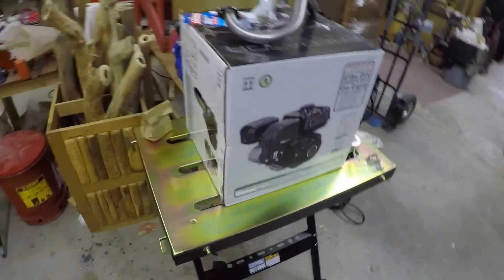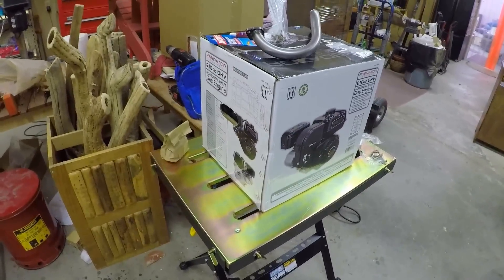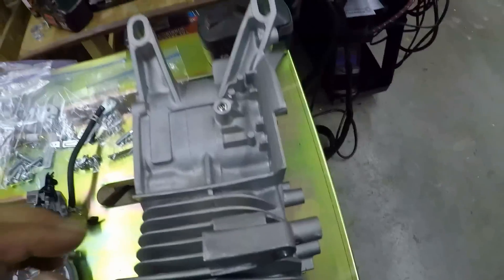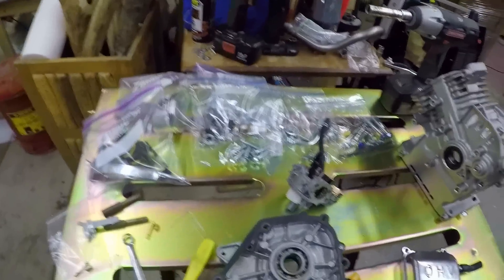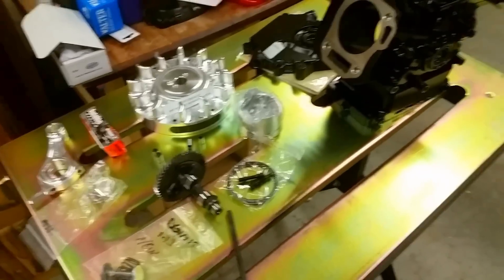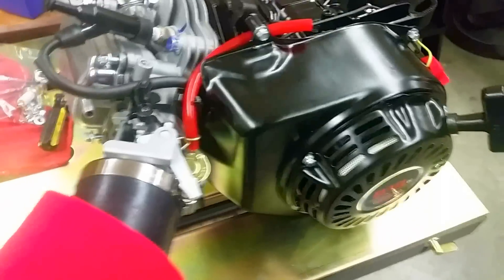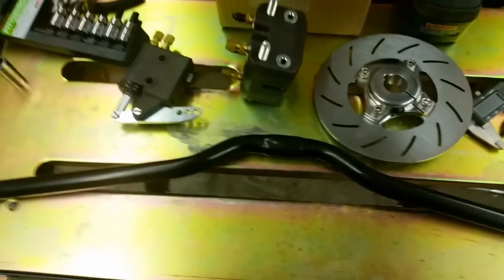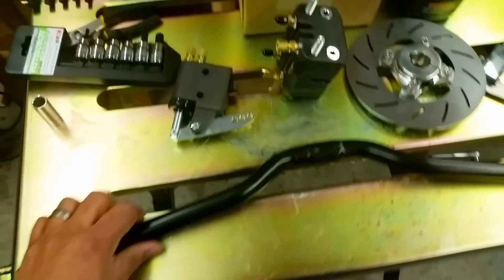Motorized Custom Drift Trike Build (Part 1)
This is my first Motorized drift trike. this is the first video mainly covers the engine mods. thanks to OMB warehouse, Hot Rod Mini Bike, and BMI karts for the great service and parts.
below is a list of parts for the motorized drift trike.

Note: all stainless bolts and hardware were purchased locally.

also some parts were custom fabricated and machined.

The trike frame was fabricated using 1 1/4", 1", 3/4" steel black pipe.

3/4" solid round bar(foot pegs)

*Mongoose dolomite bike. (parts acquired: front wheel,fork,head set, front brake, neck, handle bars) purchased from Wal-Mart.com

*212cc Predator gas engine purchased from Harbor Freight

*Parts purchased from ebay.

MOTORCYCLE ALUMINUM RUBBER GEL HAND GRIPS FOR 7/8" HANDLEBAR SPORTS BIKES

machined aluminum throttle 7/8" Dia.

13 tooth clutch 3/4" mounting hole.

(2) Pillow block bearings 1" dia. hole.

(2) GSXR anodized aluminum foot pegs.

Go Kart throttle cable 100"

#35 / 56T RLV Red Split Kart Sprocket

Motion Pro Throttle Cable Adjuster

(2) 3/4"-16 LOCK NUTS NYLOCK Nylon GO KART MINI BIKE INDUSTRIAL MACINERY

Go Kart Racing Predator Throttle Linkage Kit Honda Clone GX200 GX160 Carb Tank

New Lawn & Garden Tractor / Riding Mower Seat that Fits Most Brands

Go Kart Axle 1" x 42" Full 1/4' Keyway Axle

Aluminum Brake Hub to 1" Rear Axle for Go Kart, Fun Cart, Minibike, Sprint

6X10 aluminum kart rims(2)

12X8X6 maxxis tires(2)

10'X1/4ID RED FUEL LINE YAMAHA PWC HONDA KAWASAKI GO KART ATV CYCLE MINI BIKE

Go Kart 1" Sprocket Hub Barstool Racer Recreational Kart Mini Bike Axle Hub

GO KART, MINI BIKE, 35 X 86 CHAIN, REPLACEMENT FOR MANCO #9978

GO KART RACING RLV EXHAUST PIPE 5438c BOX STOCK CLONE PREDATOR 6.5 HP RLV 5438C

RLV4117 Clone Exhaust Silencer, Muffler, WKA Legal, Go Kart Racing, NEW

*Parts purchased from BMI Karts and supplies

1" aluminum kart brake kit (includes master cylinder,calipers with pads,brake line, brake fluid, rotor)

machined aluminum flat motor mount

Upgraded Predator Air Filter Kit

AR3910X Racing Spark Plug

Jet kit for Honda, clone, GX200, GX160, and Predator engines

Chromemoly Pushrods